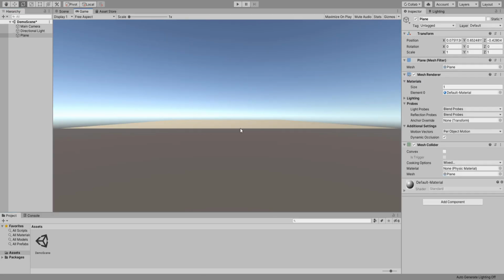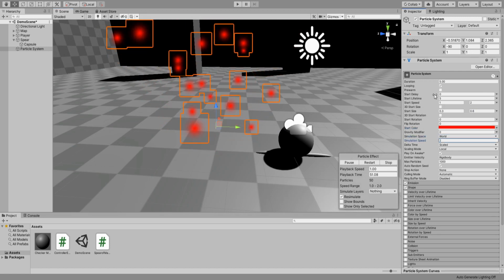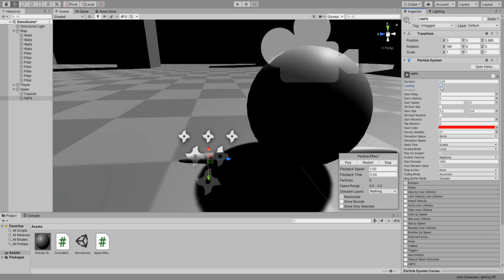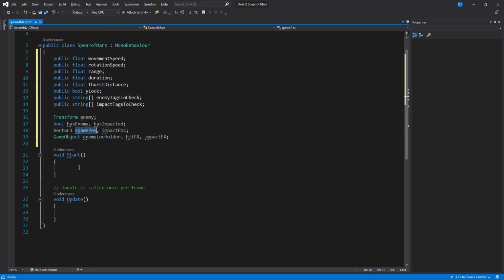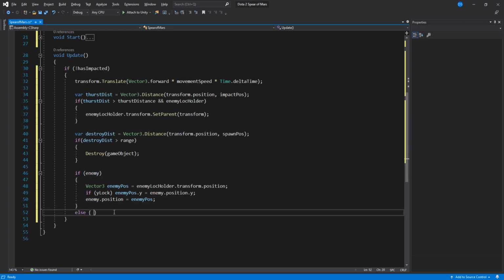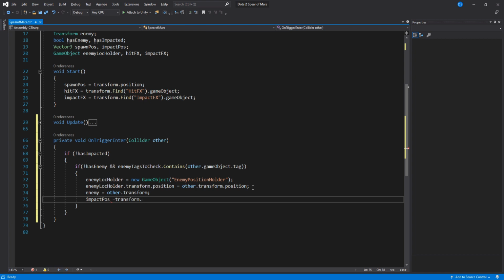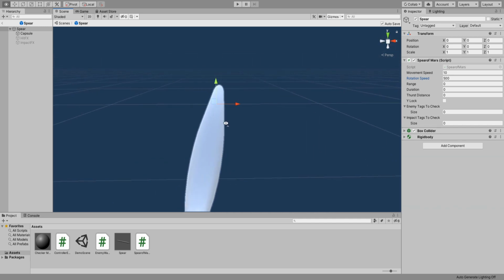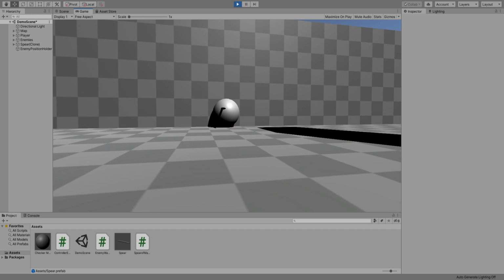Spear of Mars ability in Unity!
Mars is Dota 2's god of war, I always liked skillshot abilities in dota and this one is one of the hardest to land properly! I hope you find this useful, if you have any questions leave them in the comment section below and I will try my best to answer them!

Songs in order of appearance:
Andy Leech - I Love You
HaTom - Naya
Sappheiros - Falling (Ft. eSoreni)